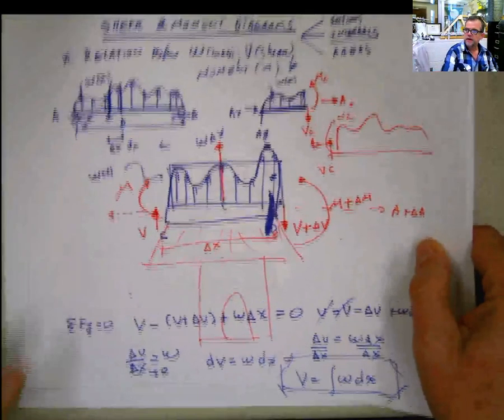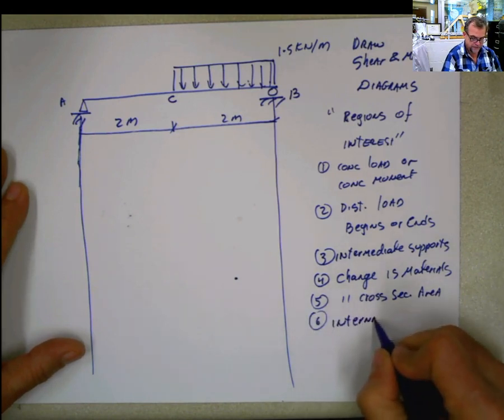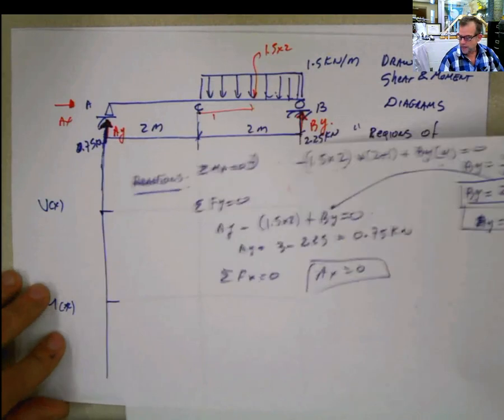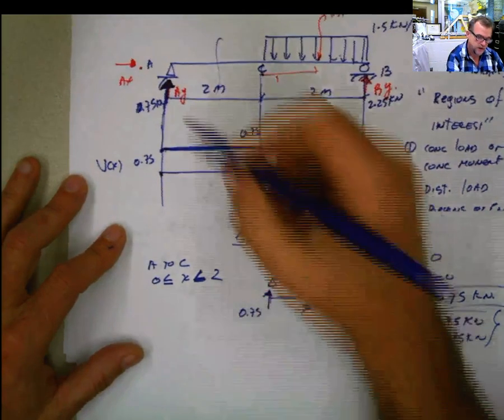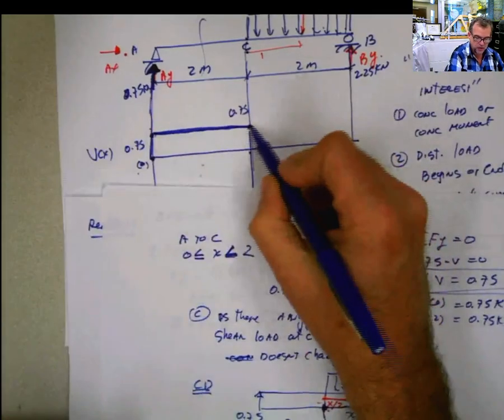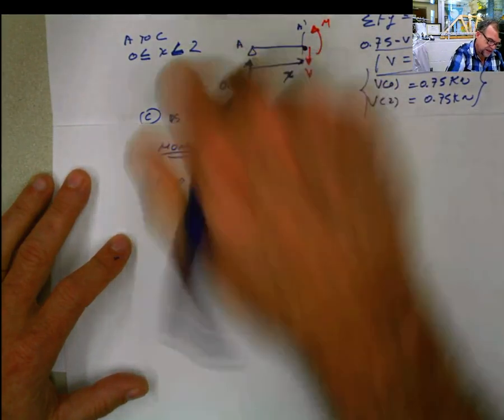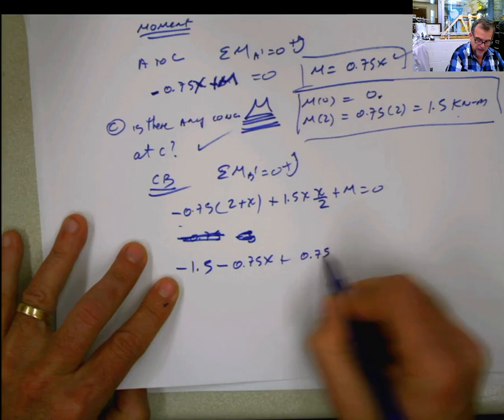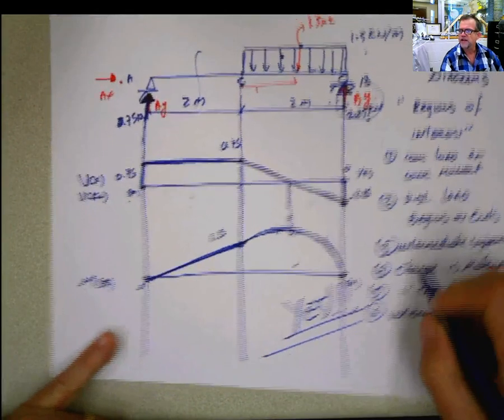Lecture on Shear and Moment Diagram part 1 by method of sections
A first example on Shear and Moment diagrams by using the method of sections